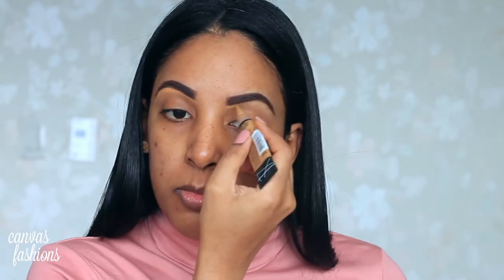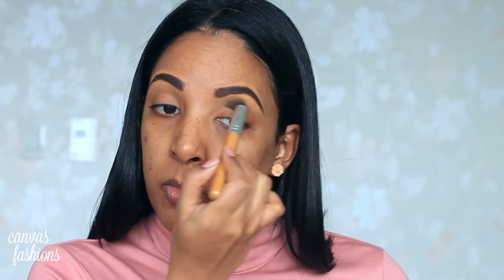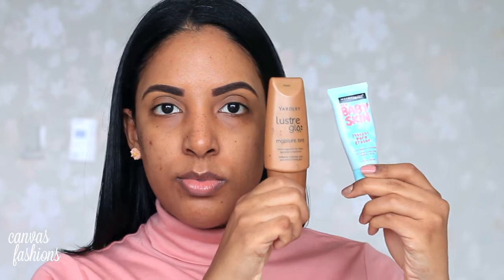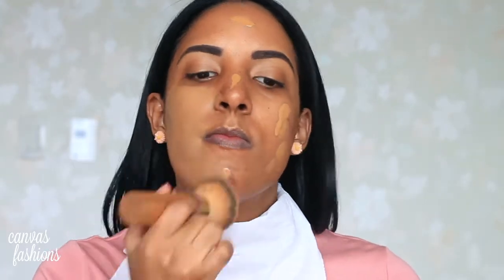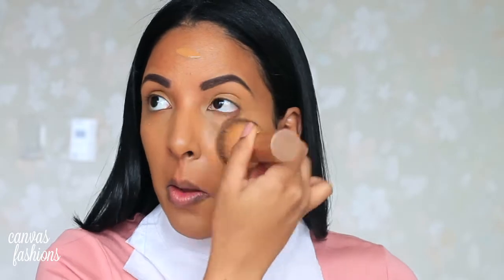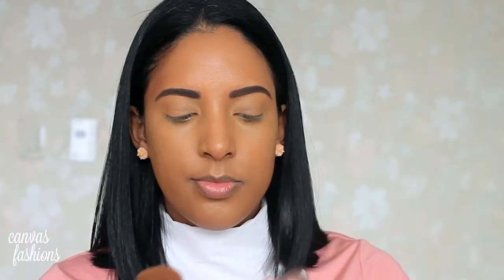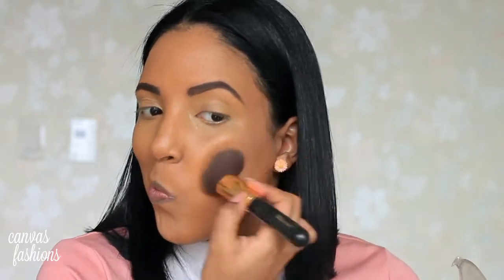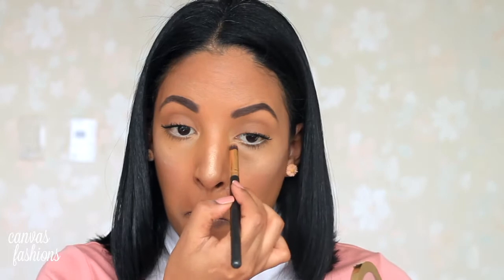⏰HOW TO LOOK GOOD IN 5 MINUTES | EASY NATURAL MAKEUP | BEAUTY BLOGGER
Looking good in under 10 minutes?? Seriously?? yes you can do it! Sometimes if you are on the run and don't have enough time to full glam but you still want to look like you did pay attention to your face. Girllllll I have you covered... I have been loving simple easy makeup lately a

PRODUCTS MENTIONED:
♥Witch Hazel Rose Toner
♥Essence Eyebrow Designer Pencil "Medium Brown"
♥LA Girl HD Pro Concealer "Fawn"
♥Maybelline Baby Skin Primer
♥Yardley Luster Glow Drops
♥LA Girl Pro Coverage Illuminating Foundation "Bronze"
♥Black Opal Beauty Total Coverage Concealing Foundation "Truly Topaz"
♥Innisfree No Sebum Translucent Powder
♥Essence Compact Mattifying Powder "True Mahogany"
♥Bodyography Sunkissed Blush
♥LA Girl StrobeLite Strobing Powder "80Watt"
♥Essence Lipliner |In the Nude|
♥Wet N Wild Megalst Lipstick "Mochalicious"

BRUSHES:
♥Tarte Cosmetics Kabuki Brush
♥BH Cosmetics Sculpt & Blend Brush Set

Love you
Canvas Fashions - Simone Slater

♥Simônè Slater, a South African Beauty + Fashion Blogger living in South Korea teaching English and discovering beauty + fashion trends and also behind the brand Canvas Fashions.♥

I'm looking for music for my channel, especially instrumental music.